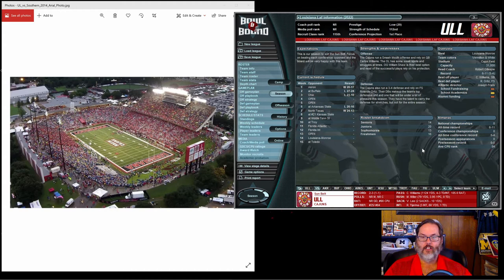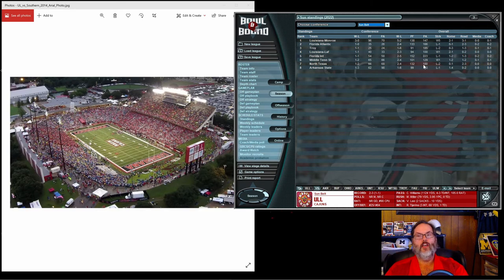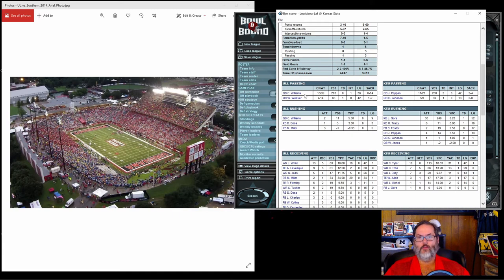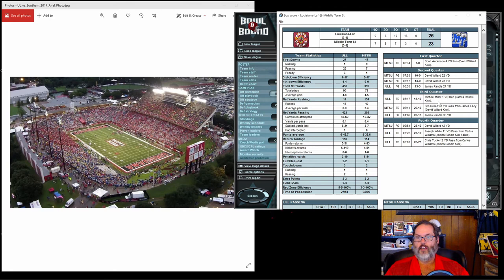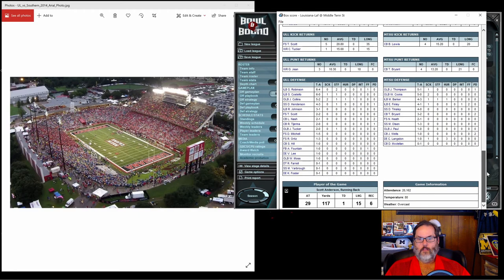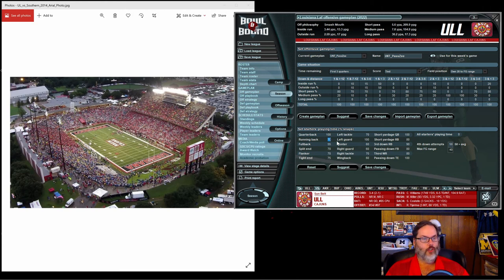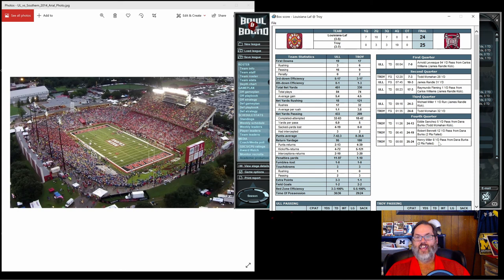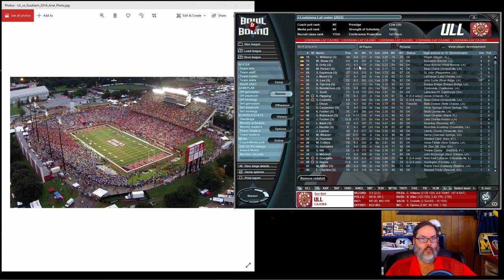BOWL BOUND COLLEGE FOOTBALL – LOUISIANA RAGIN CAJUNS – EP. 13 - Let's Take a Road Trip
It's 2020 and Bowl Bound College Football is still a viable and vibrant game for the college football fan.  In this let's play, this 16 year vet takes over in a Journeyman style save using the Bowl Bound game, the Bowl Bound Mod, Icy Real World and we dive in with a Sunbelt Conference team in Louisiana Lafayette as our first job in our fledgling coaching career.  Can we win the Sunbelt?  Can we reach a bowl game?  Can we take over college football during our career?  Join along to find out.

Bowl Bound College Football is a college football text based sim game revolving around collegiate football. This save will be a "Football Manager" styled "journeyman" where we start off with a lower prestige program and try to work our way up the coaching ladder to a power five program.

BBCF is developed by Greydog Software and is available through the developer as well as Steam.